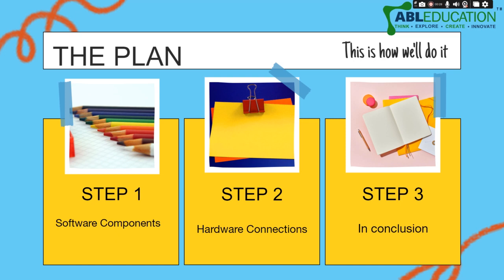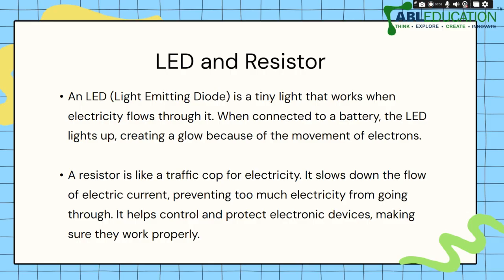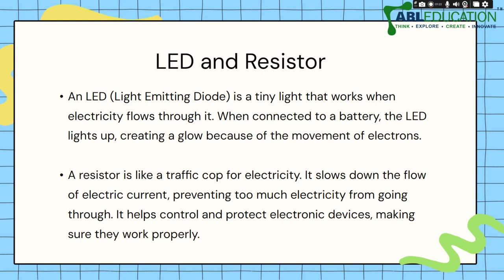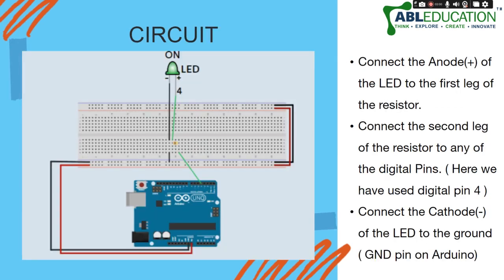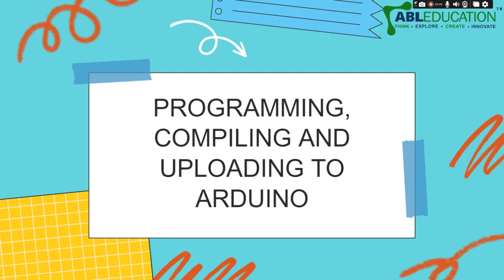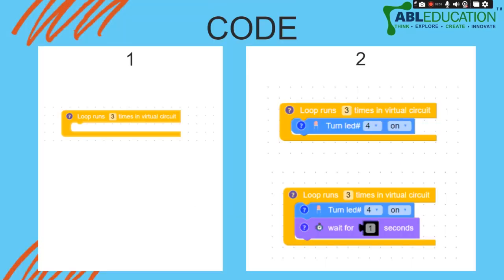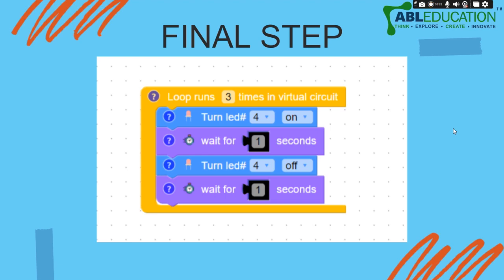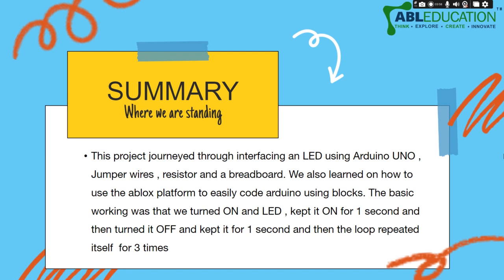LED Blinking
In this video, we are going to learn about blinking an LED using Arduino UNO and ABLOX platform.

Transcript